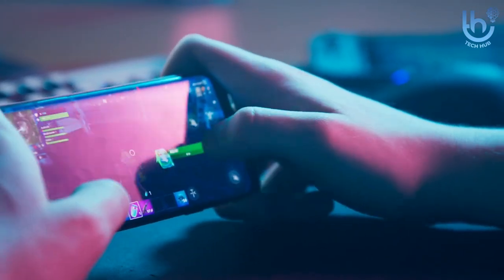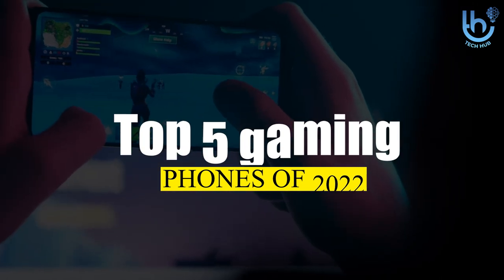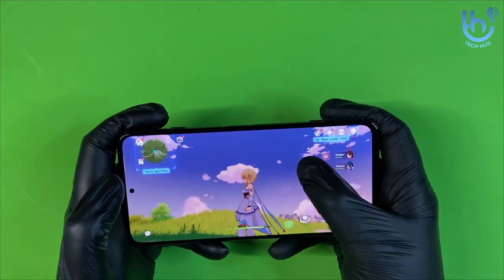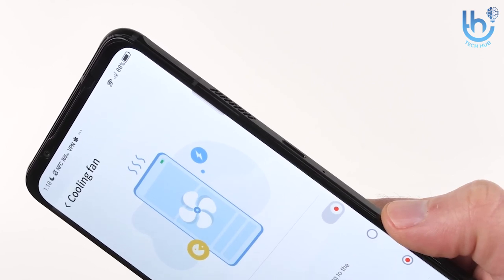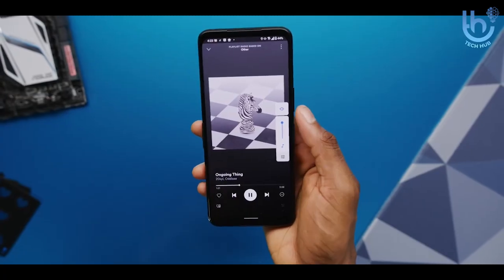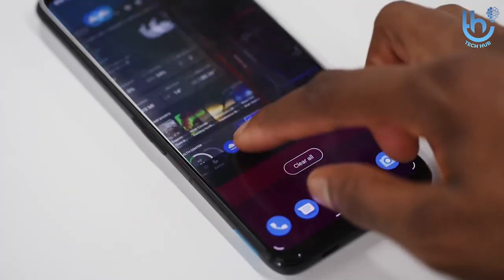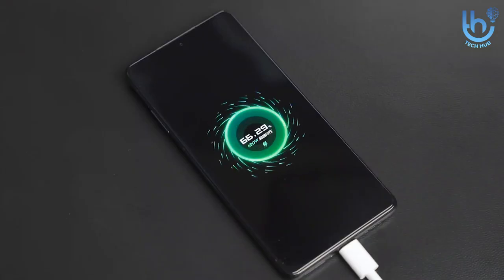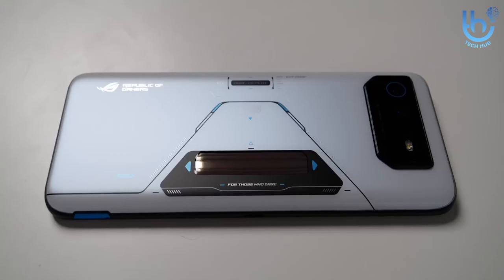Top 5 gaming phones 2022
In this video we are going to tell you Top 5 Gaming Phones 2022.

Our list includes:

Black Shark 4 Pro
Nubia Red Magic 7
Asus ROG Phone 5
Black Shark 5 Pro